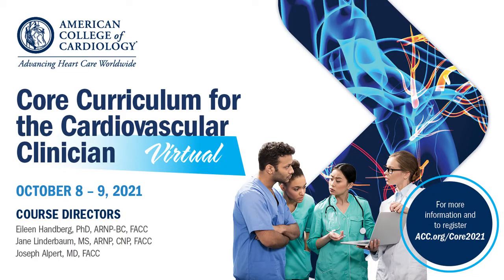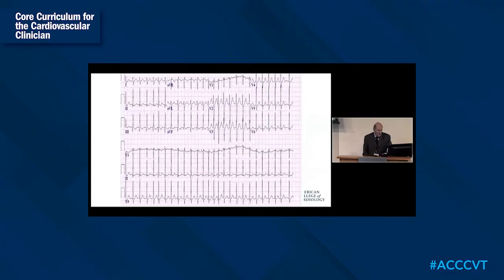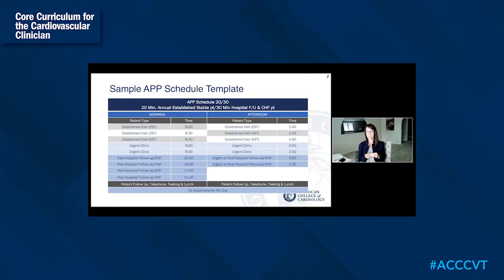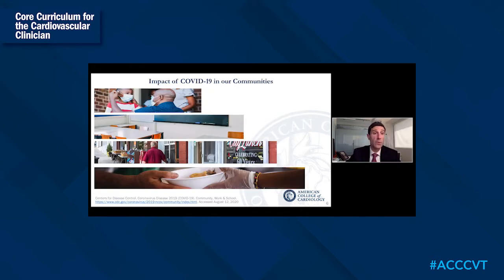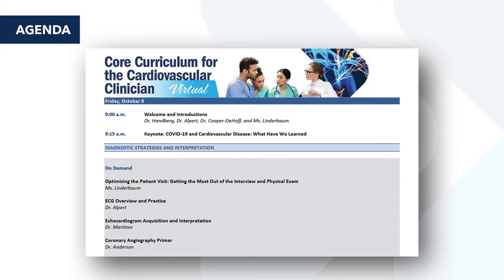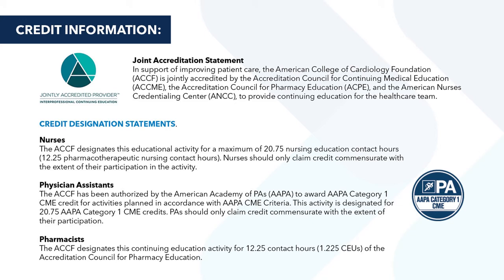ACC’s Core Curriculum for the Cardiovascular Clinician Virtual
Core Curriculum for the Cardiovascular Clinician Course Planners, Eileen Handberg, PhD, ARNP, FACC, Jane Linderbaum, ARNP, CNP, FACC, and Rhonda Cooper-DeHoff, PharmD, FACC, share what to expect from this course. With a focus on the basics of risk reduction, CAD, AF, valve disease and heart failure, to the specifics of non-invasive imaging, physical exams and interpreting ECGs and murmurs, this course is designed for early career Advanced Healthcare Professionals to gain practical clinical information. Core Curriculum for the Cardiovascular Clinician offers over 20 hours of live and on demand sessions, access to Heart Songs 5 and ECG Drill & Practice, plus many additional resources. We look forward to having you join us from October 8-9 for this exciting educational offering!